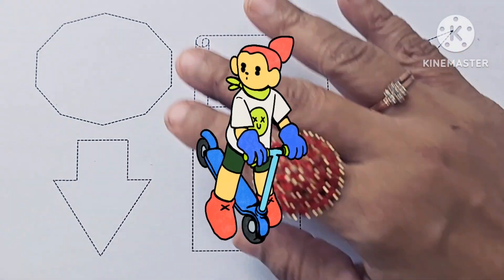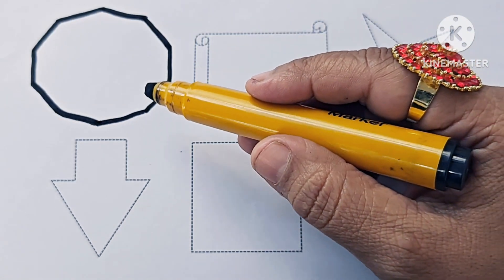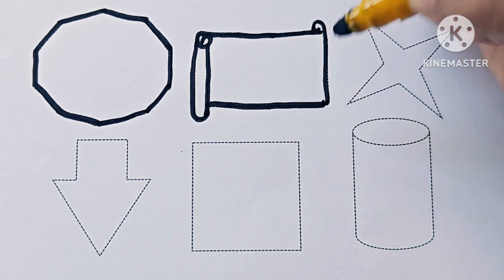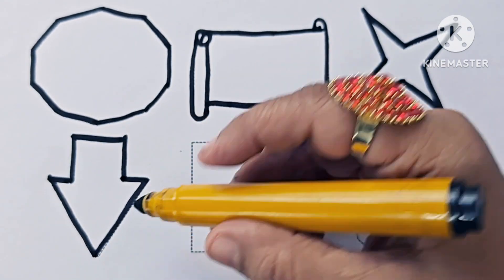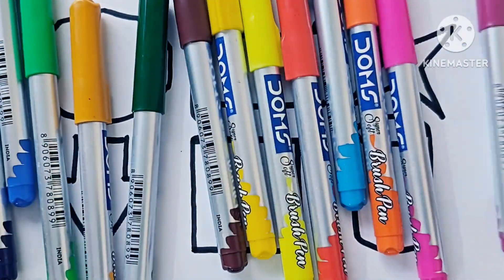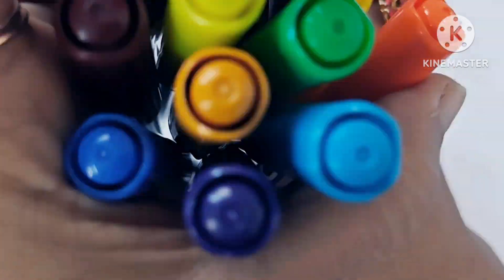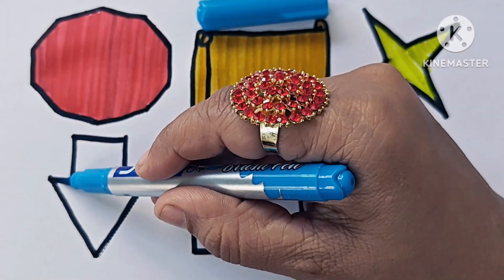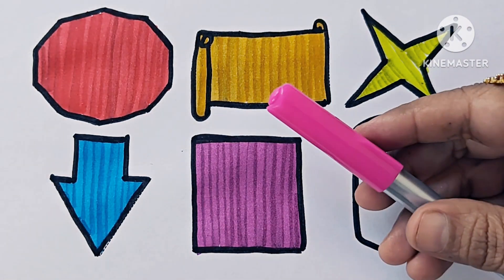Learn to draw 2d shapes for kids | Shapes drawing for kids | Educational video | Study video🎖️🎖️🧨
your query:-

Triangle
circle
heart
star
pentagon
square
shapes
rhombus
parallelogram
trapezoid
heptagon
octagon
oval
hexagon
decagon
dodecagon
oval
Shapes
learning shapes
learn shapes
shapes for kids
shapes songs
shapes song
shape
kids videos
shape song
shape learning
the shape
learning shapes
learn shapes
2d shapes
learn colors
2d shapes for kids
shapes drawing

Educational videos
kids songs
nursery rhymes
shapes song
learn shapes
Draw
Shapes drawings